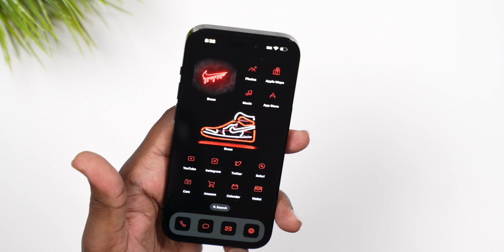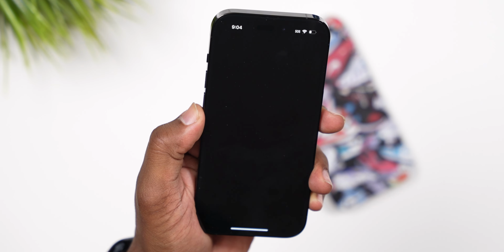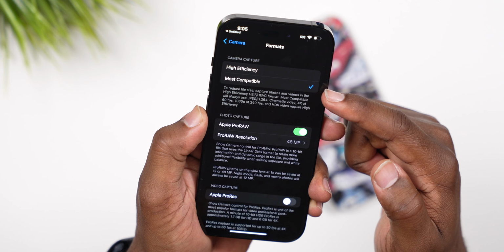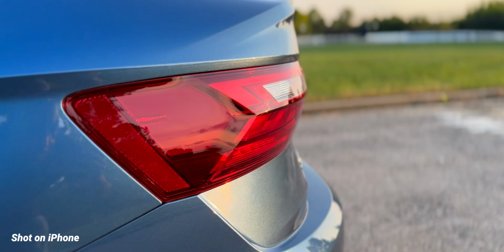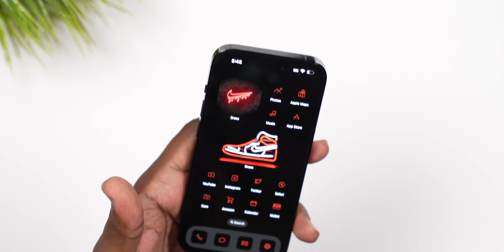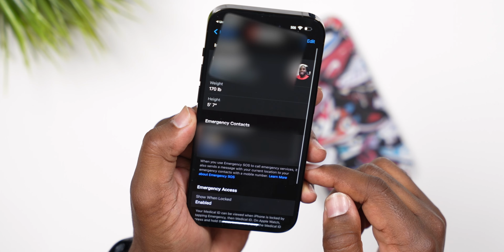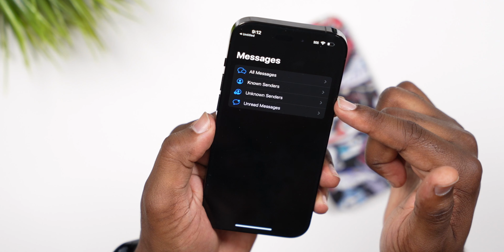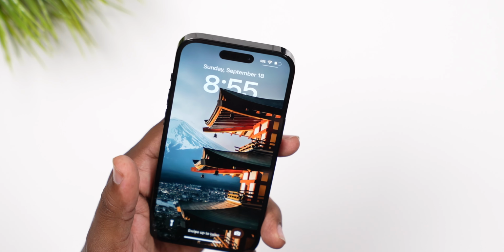iPhone 14 Pro - 19+ Setup TIPS & TRICKS You NEVER Knew EXISTED!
You're using the iPhone 14, iPhone 14 Plus, iPhone 14 Pro, and iPhone 14 Pro Max wrong!  Here are 19+ setup tips and tricks using iOS 16.

GEAR I USE TO MAKE MY VIDEOS:
► Sony A7III
► Sony A7C
► Sony 28mm
► Sigma 24-70mm
► Field Monitor
► M1 Mac Mini